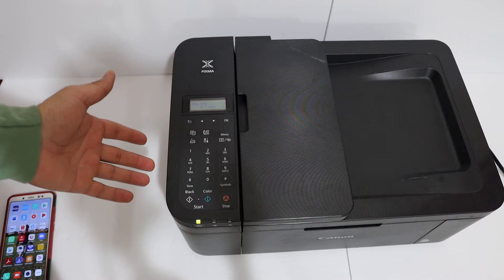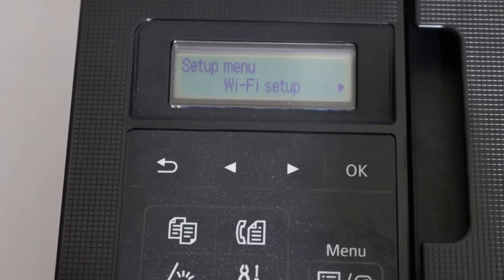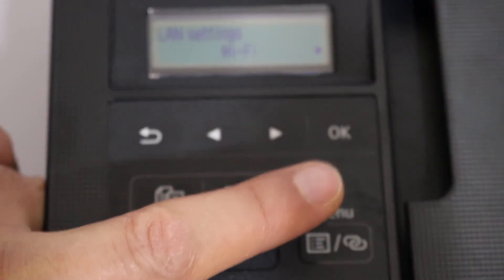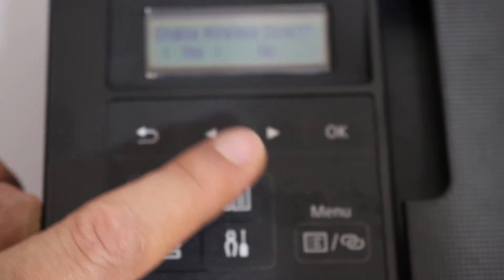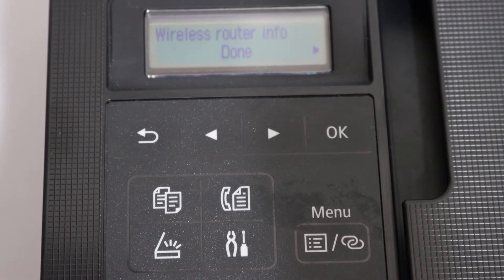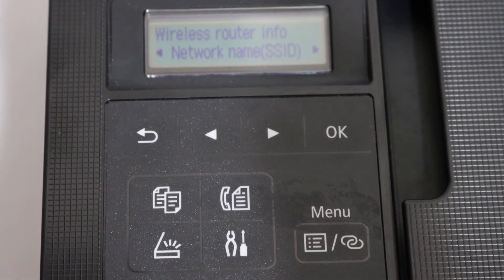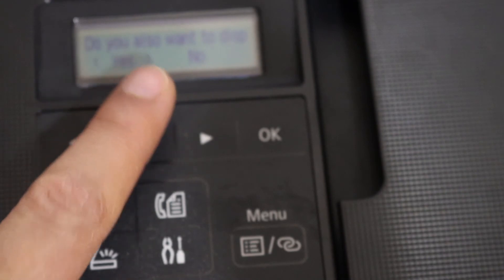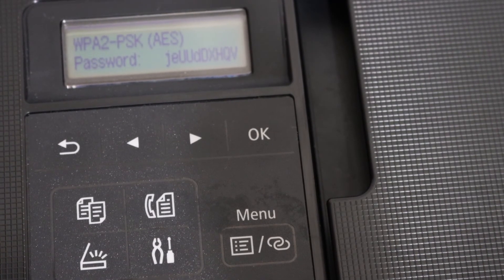Canon Pixma TR4540 Wireless Password, Review !!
This video reviews the step-by-step method to find the Wi-Fi Direct wireless password of your Canon Pixma TR4540 all-in-one printer. In Canon Pixma TR4540 All-In-One Printer You can use the printer's inbuilt wifi to connect directly with your device for wireless scanning and printing.